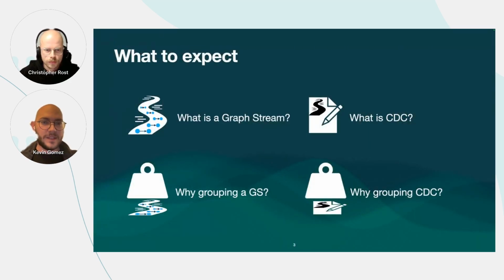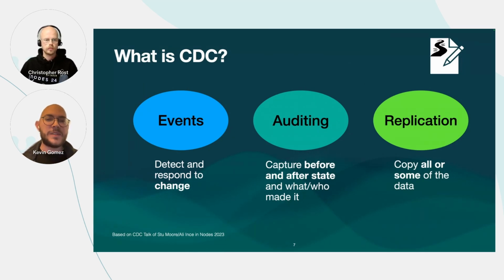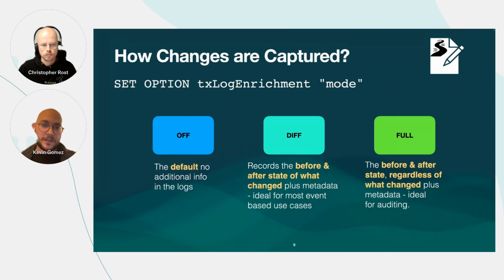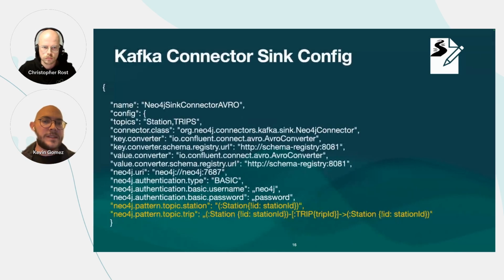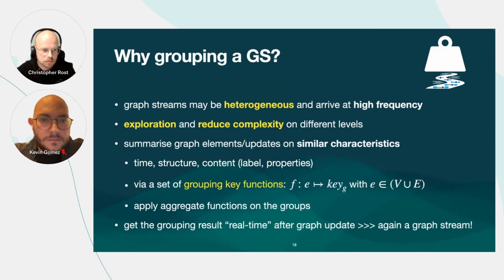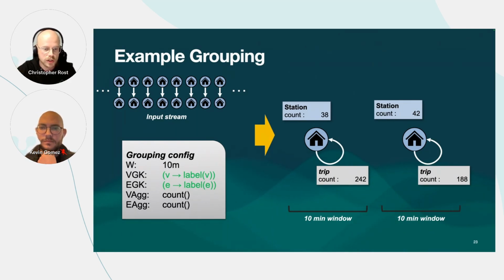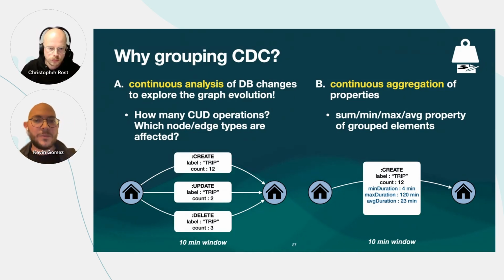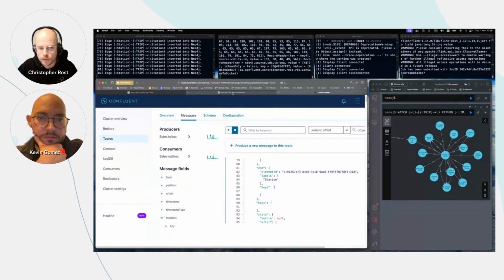NODES 2024 - CDC Analytics With Graph Stream Zoomer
Kevin Gomez, Christopher Rost

In this talk, we will present our joint work on a distributed streaming system called Graph Stream Zoomer ("Zoomer," for short). Zoomer implements a graph stream grouping algorithm that allows grouping a graph stream window based on different granularities. We show how Zoomer can be applied to a Neo4j Change Data Capture (CDC) stream to monitor and analyse the graph change stream over time. We will present the algorithm, implementation, and visualise the corresponding result stream in a short demo. We are very excited to present our joint work at Nodes '24!